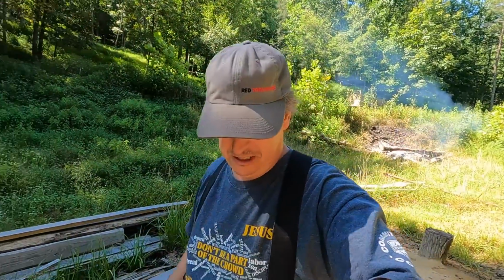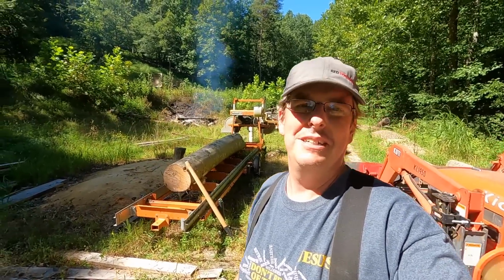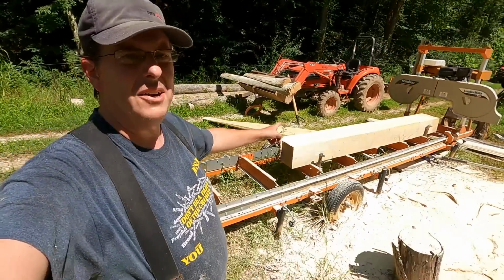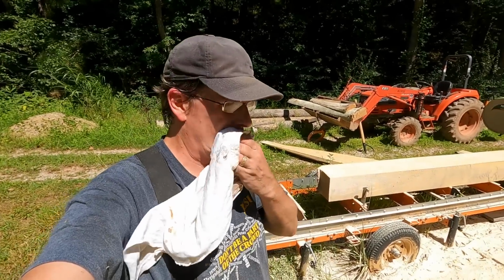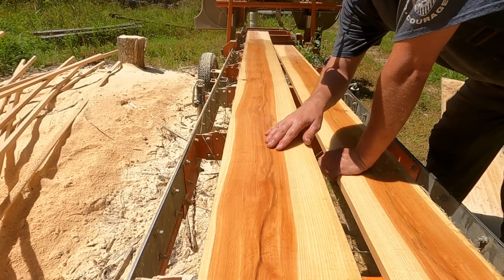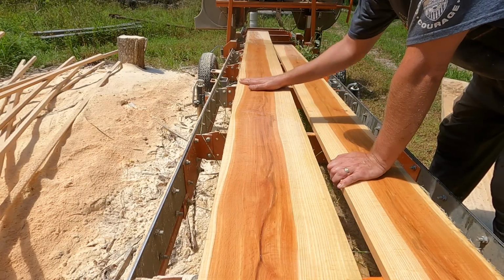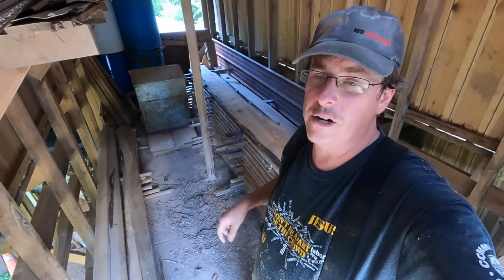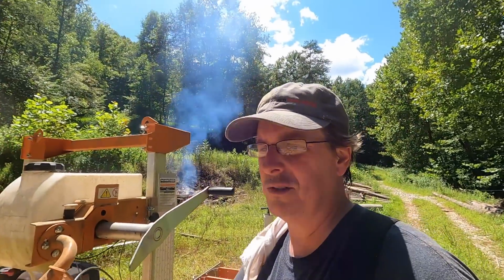First Time Saw Milling BEECH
In this video, I mill some beech for the first time ever! The first log turned out to be a lot of work but the end result was worth it. Beech wood is beautiful but we will have to see how well it dries in the barn.